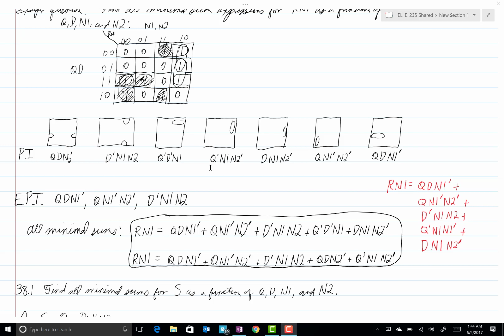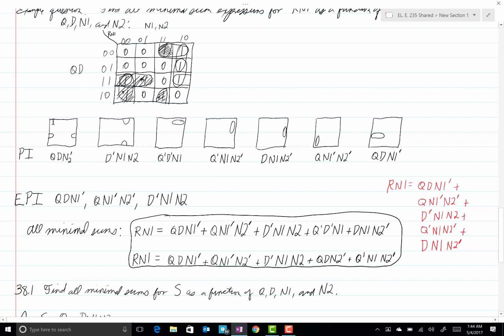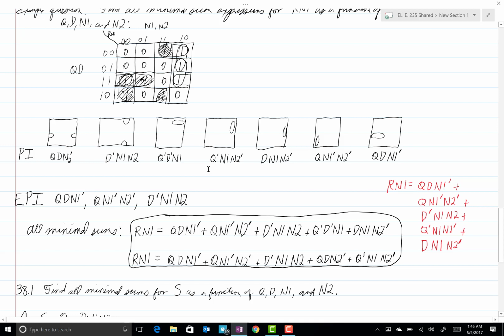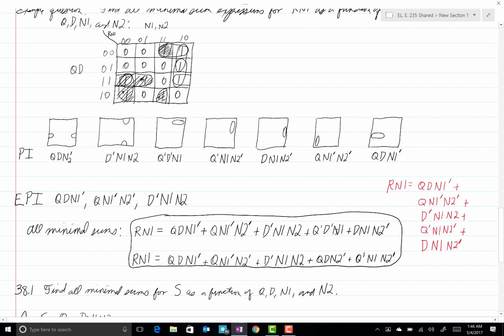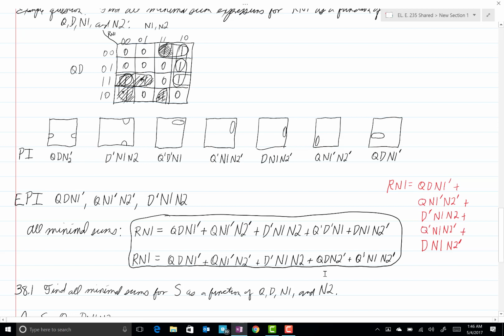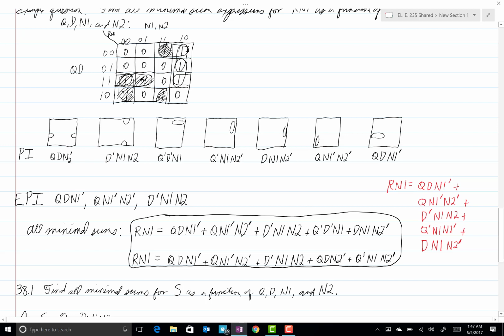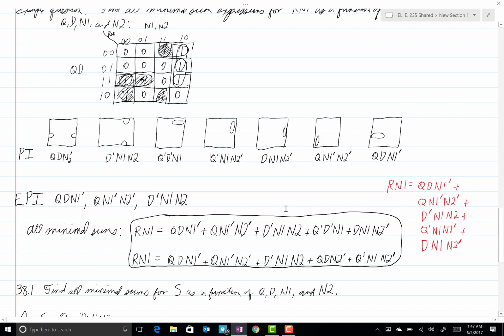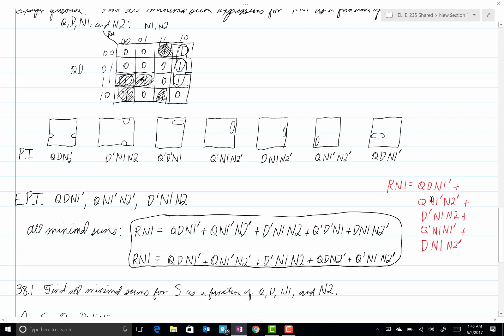EL E 235-38.2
Addition to EL E 235-38